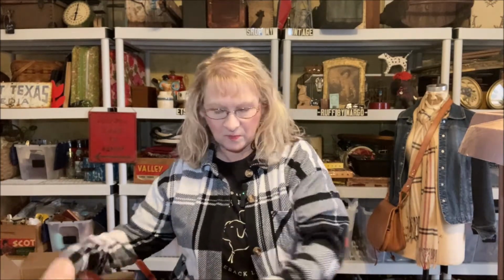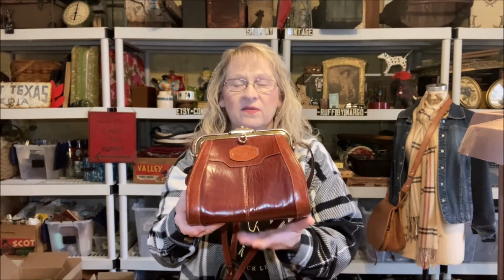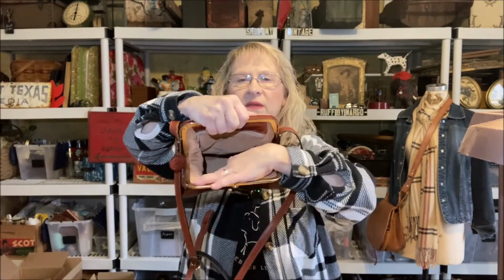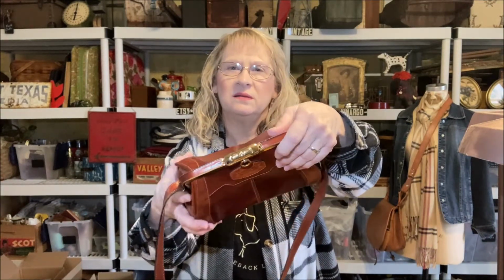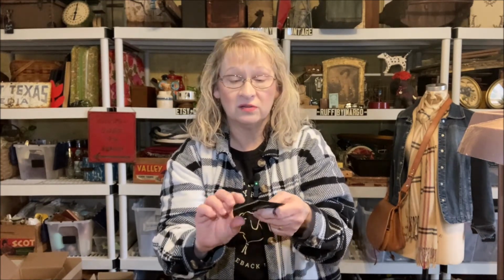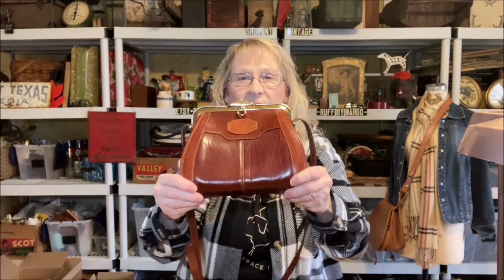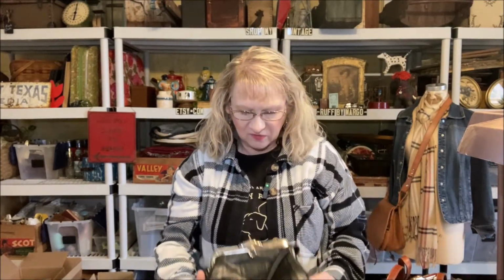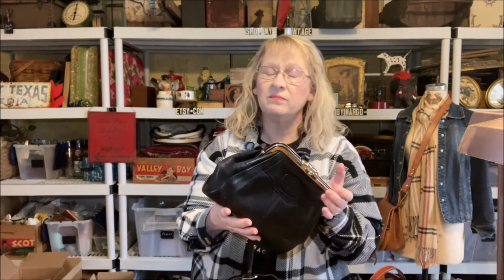Vintage Oroton Leather Bags the Coach Bags of Australia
A little review of Vintage Oroton leather Crossbody Bags. The perfect Retro Accessory and Well Made.  The Coach bags of Australia

Earrings can be found here
Etsy.com/shop/collywobblesdesigns

Margo’s Etsy Shops
And Etsy.com/shop/collywobblesdesigns